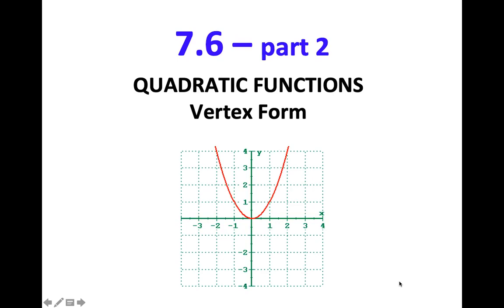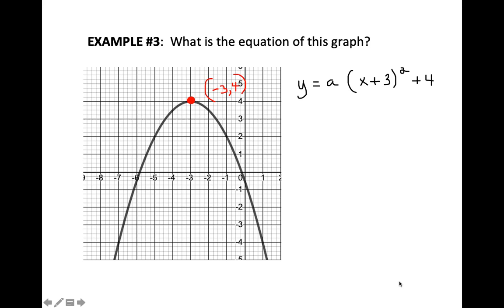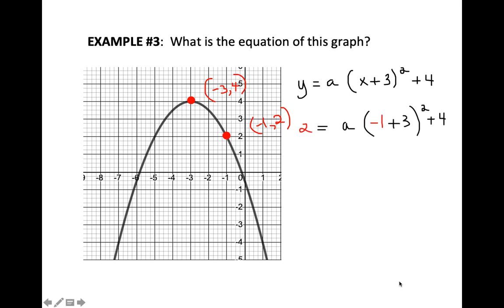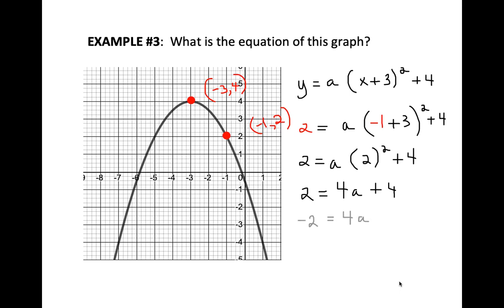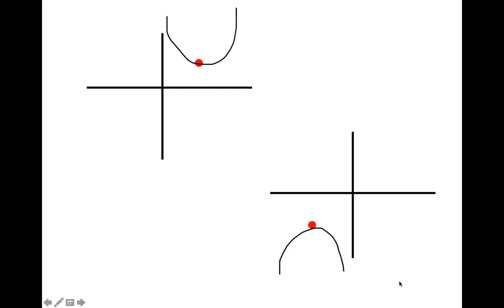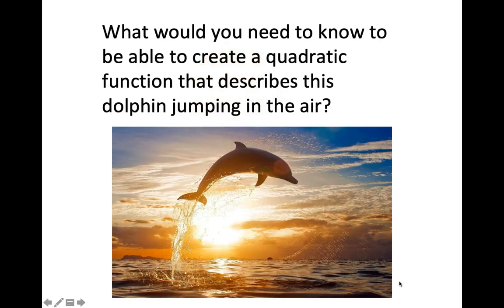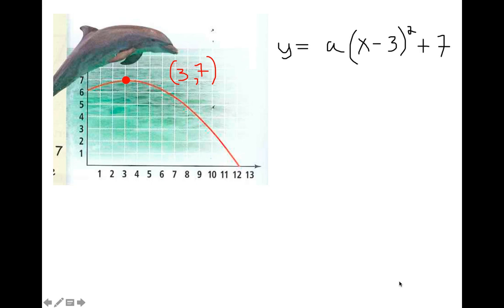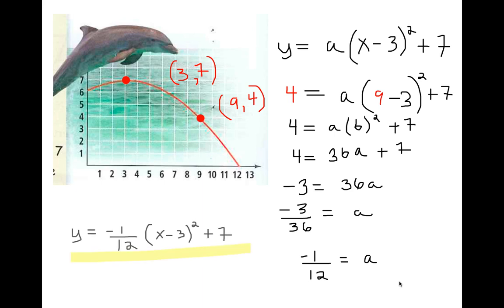7.6 (part 2) QUADRATIC FUNCTIONS - Vertex Form